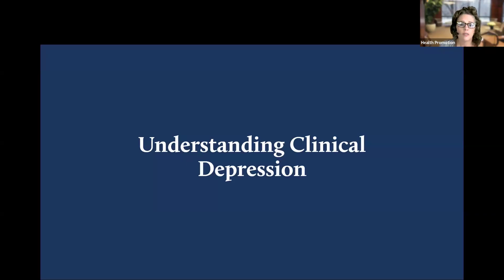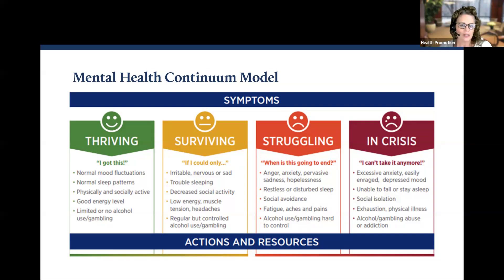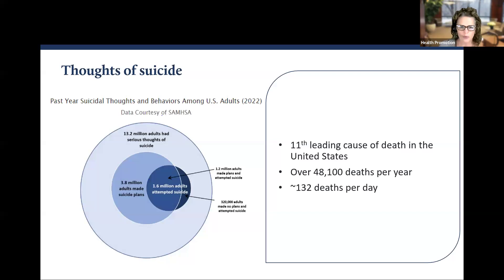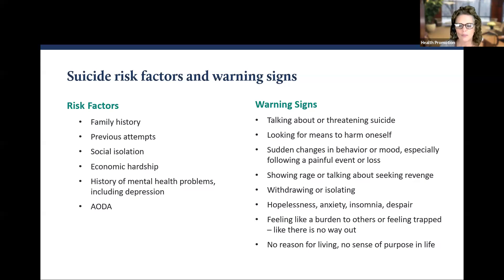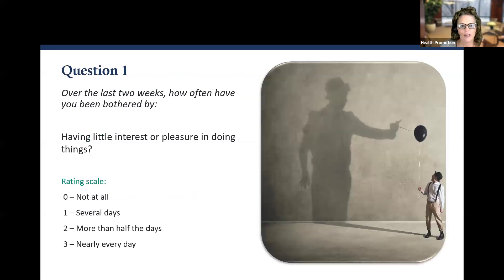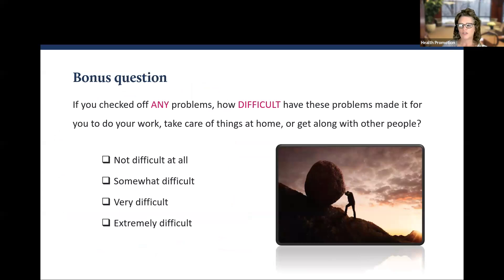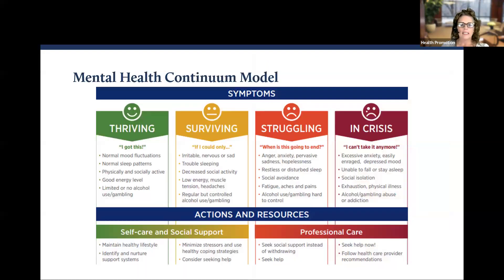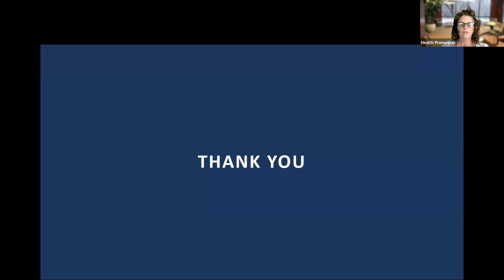Emotional: Understanding Clinical Depression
Are you concerned that you or a loved one may be suffering from clinical depression? Learn more about one of the most common mental health conditions and what you can do for yourself or your loved one.